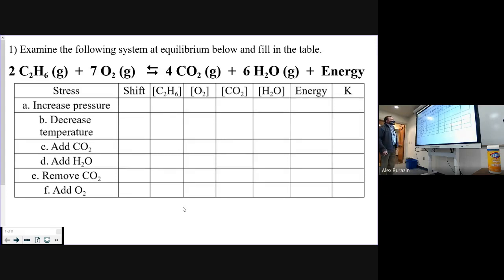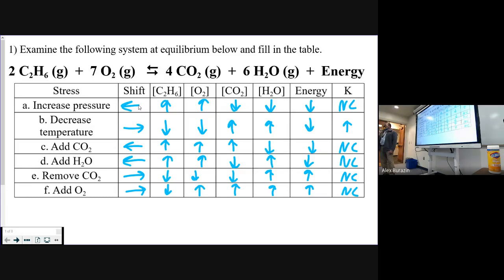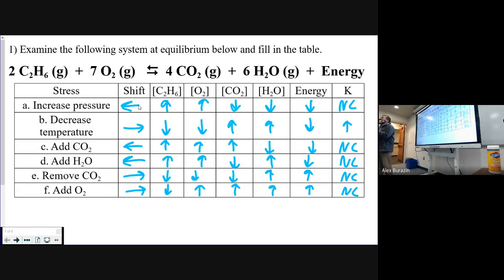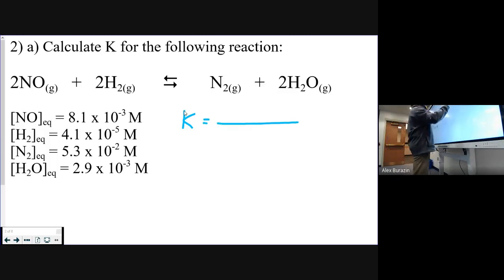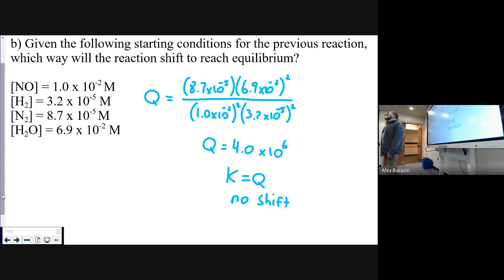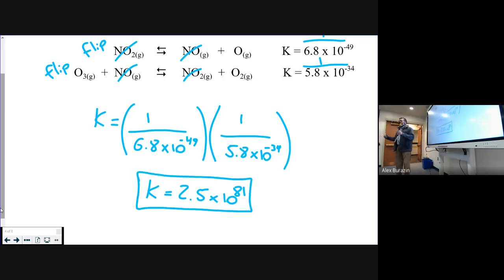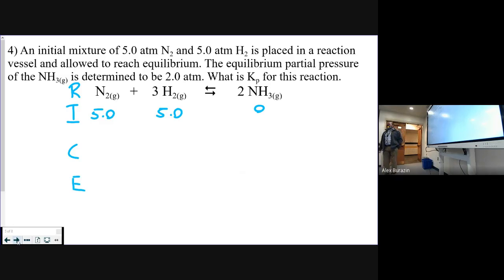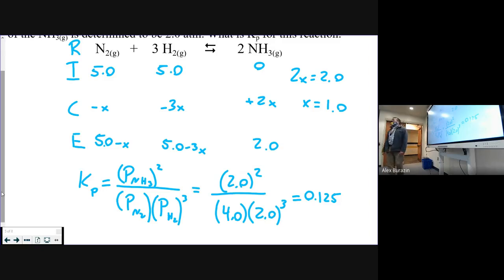Unit 7 In-Class Review Video